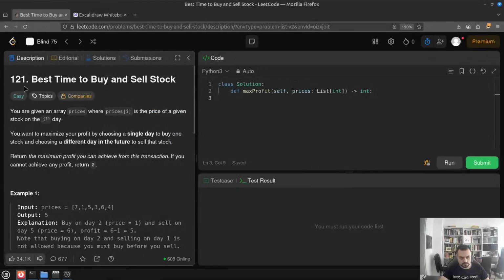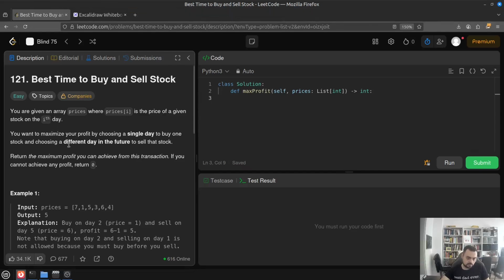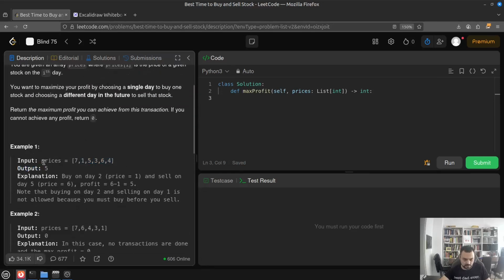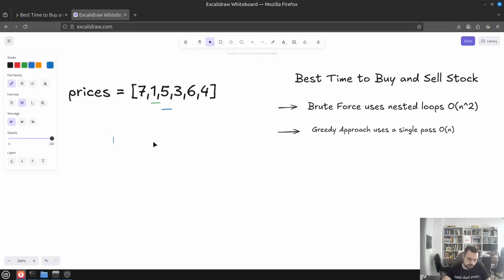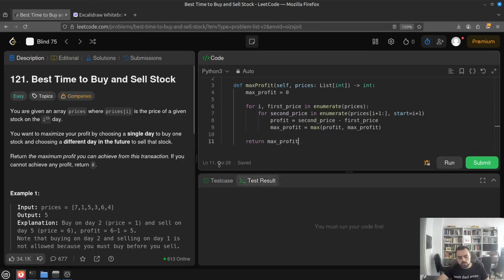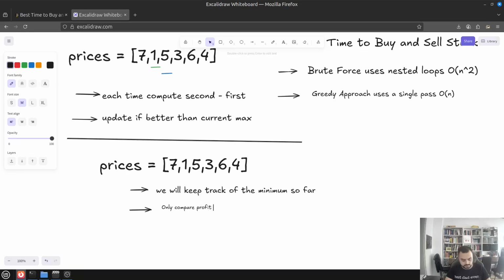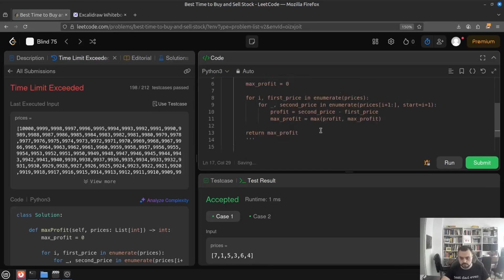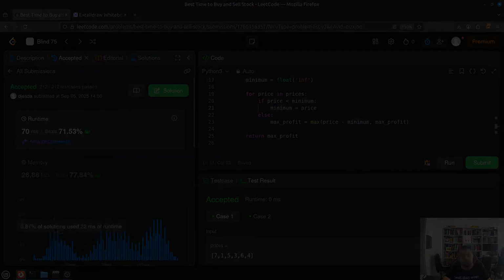Best Time to Buy and Sell - Leetcode 121 - Python